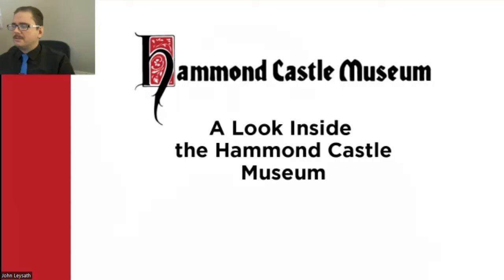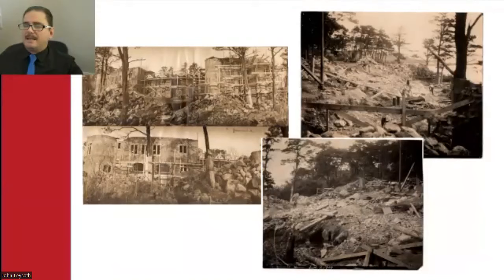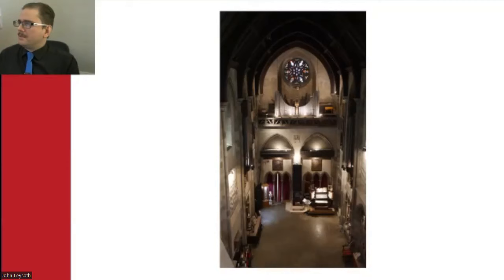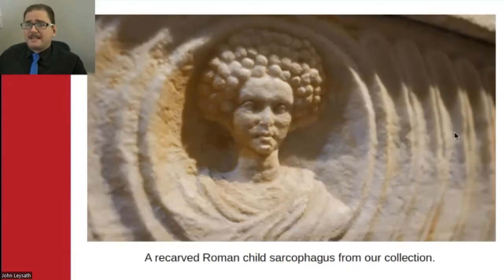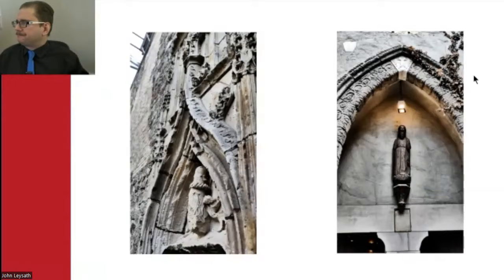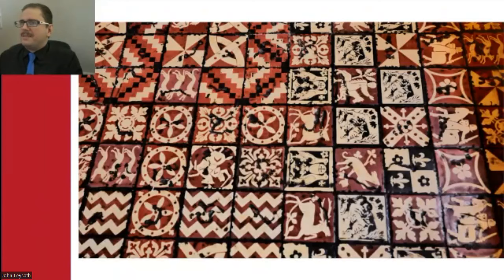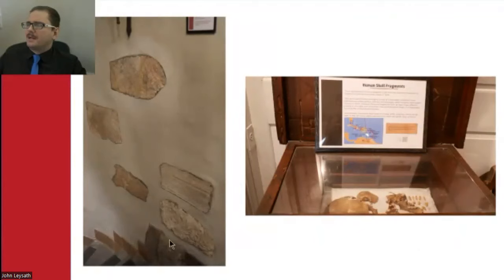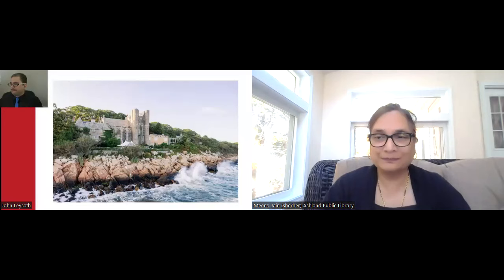A Look Inside the Hammond Castle Museum with Curatorial Director, John Leysath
In this presentation, John Leysath, curator at Hammond Castle Museum, will be your guide to the unique, medieval-style home and museum of noted scientist John Hays Hammond Jr., his collection of artifacts, and his remarkable life. Mr. Hammond was one of the most prolific inventors in U.S. history, and registered over 500 patents throughout his career. Known as "the father of radio control," Hammond was a pioneer in many technologies, including television and sound recording. He counted among his friends and mentors Thomas Edison, Nikola Tesla, and Alexander Graham Bell. He was also a collector of ancient, medieval, and Renaissance artifacts, and built his castle-like home in Gloucester, Massachusetts in the late 1920s.

John Leysath is the curatorial director at Hammond Castle Museum, a position he has held since 2021. He specializes in exploring the history of Hammond's scientific career, and communicating the importance of his groundbreaking work to the Museum's many visitors. He is also responsible for the Museum's exhibits and digital media.

This virtual event is a collaboration with a multitude of MA libraries.